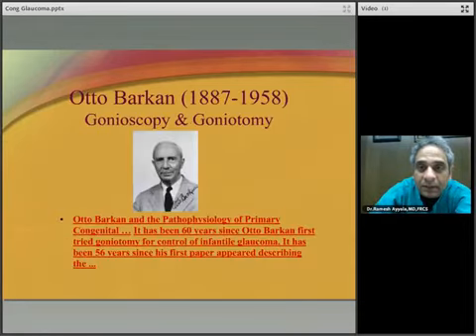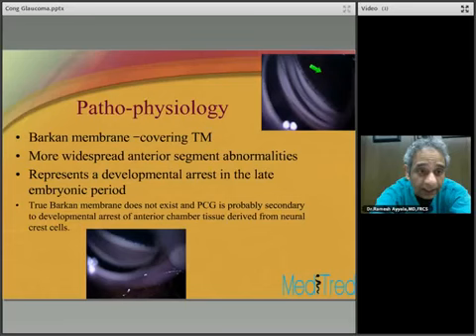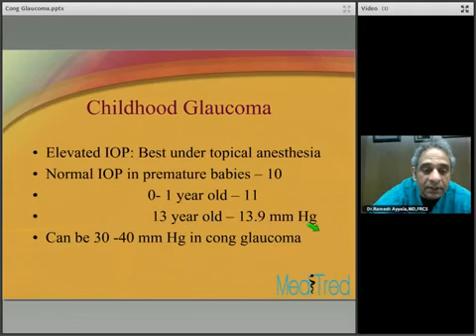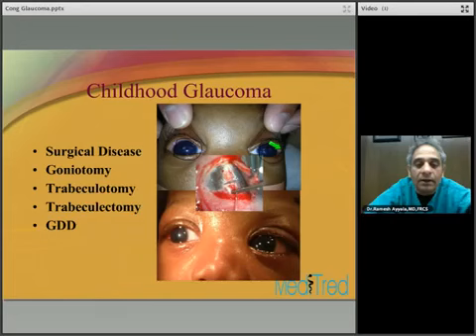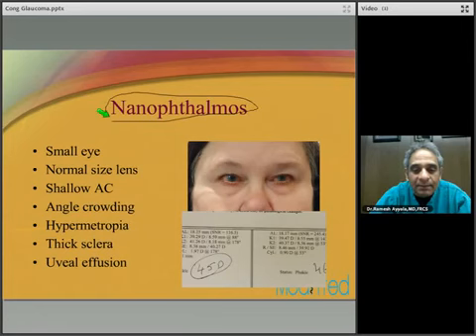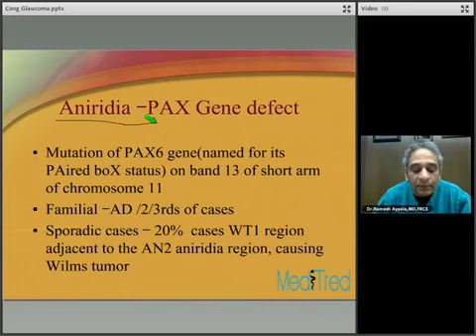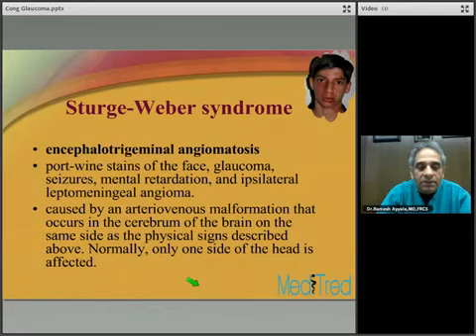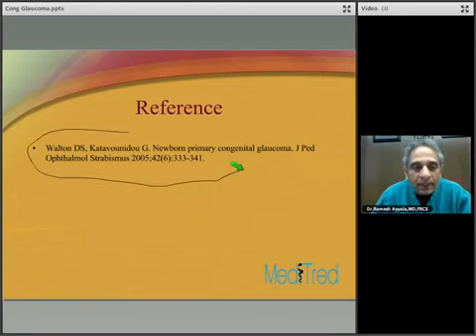Dr Ramesh Ayyala Congenital and Glaucoma Syndrome